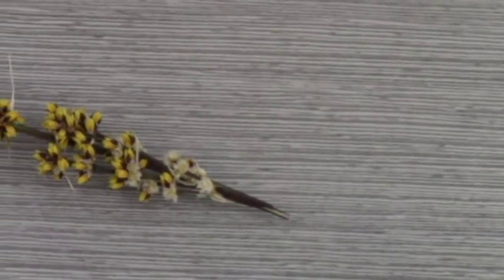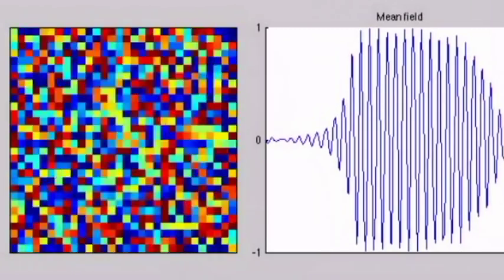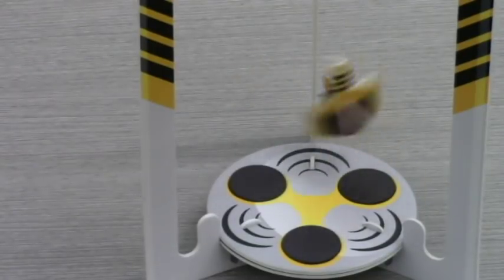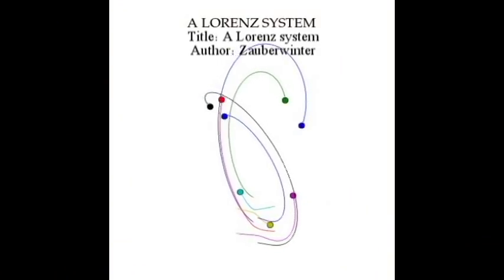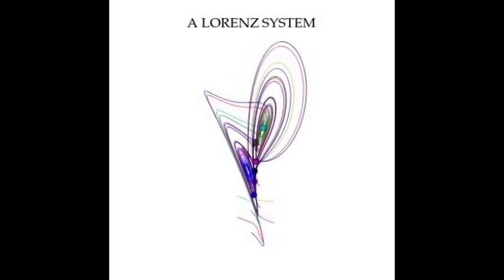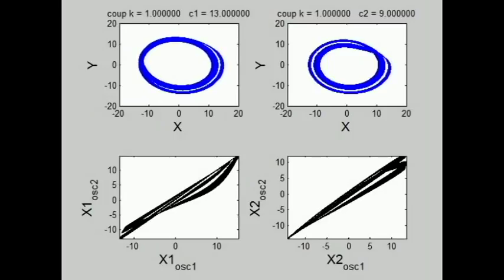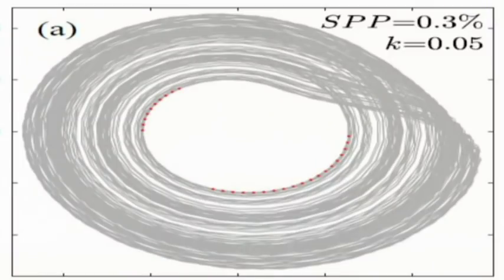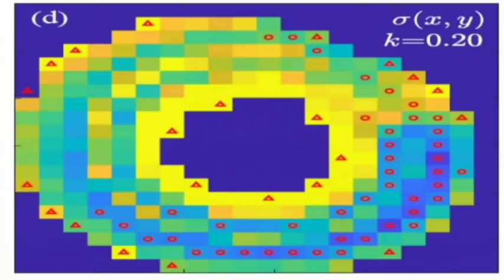The hidden synchronicity in chaos: topological synchronization between chaotic systems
A new study reveals the hidden synchronicity in chaos. There is a subtle order and organization even in chaotic systems!

How do synchronization and self-organization emerge from systems that didn’t have these properties to begin with? characterizing and understanding the transition from disorder to synchrony is of fundamental importance .

In a 2018 study published in Physics review E, scientists from Bar Ilan university in Israel addressed this challenge in a creative way.  The authors chose to analyze a well-known chaotic system that physicists have studied thoroughly for almost 40 years (known as the Rossler system). Looking at this system in a fresh perspective, they managed to find new phenomena that was overlooked in all these years.

The physicists have been able to measure, for the first time, the fine grain process that leads from disorder to synchrony, discovering a new kind of synchronization between chaotic systems. They called this new phenomenon Topological synchronization.

I wrote also a popular paper about chaos, synchrony and self organization